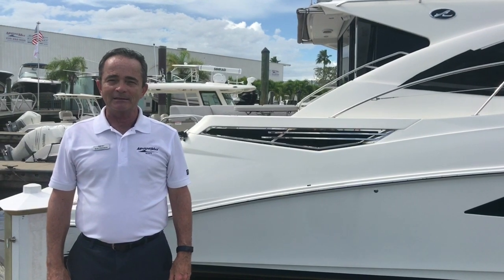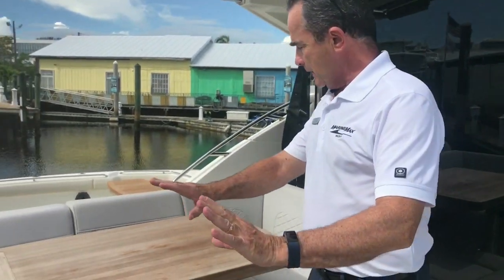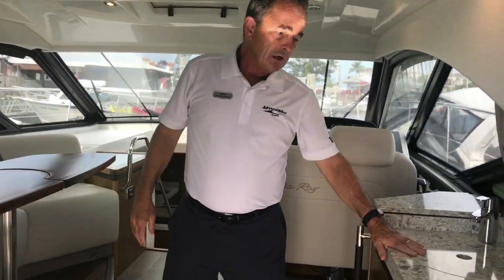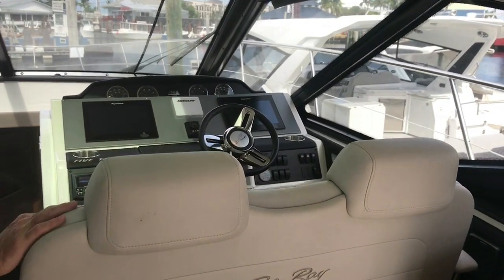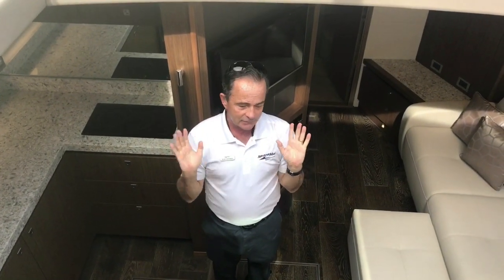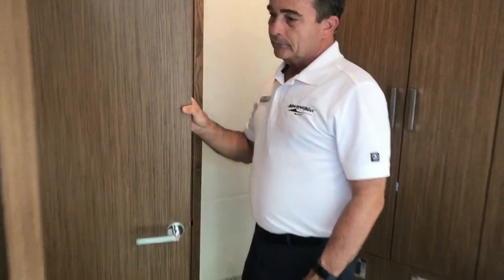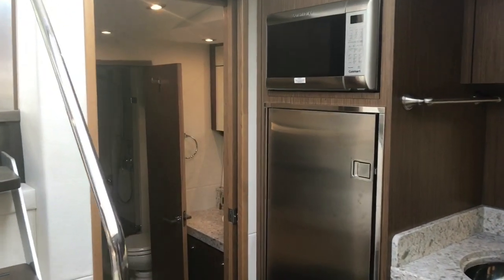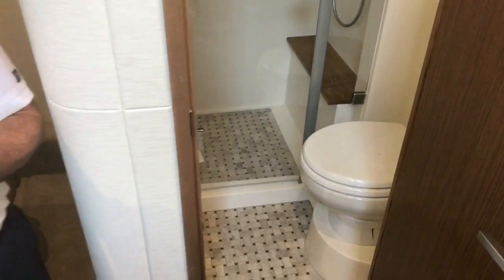2017 Sea Ray 510DA For Sale at MarineMax Naples Yacht Center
There comes a peace at the very center of everything, when the world pivots around you in perfect balance. Some people spend a lifetime trying to find this spot. Others simply settle into the solarium-like covered cockpit of the Sundancer 510. Light streams in through endless acres of glass above and to every side and even follows you when you head below under SkyFlow's glass cathedral ceiling over the galley and salon. Dissolving the separation between indoor and outdoor helped the Sundancer 510 win the AIM Marine Group Editor's Choice Award. Its technical prowess and inspired execution ensured the win, and the peace you will find therein. Headquartered in Clearwater, Florida, MarineMax is the nation’s largest recreational boat and yacht retailer.